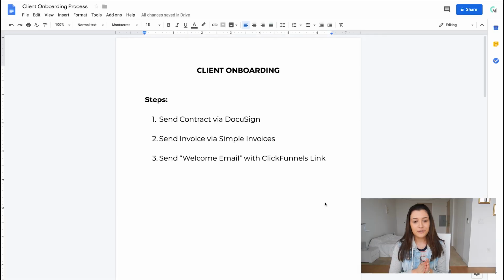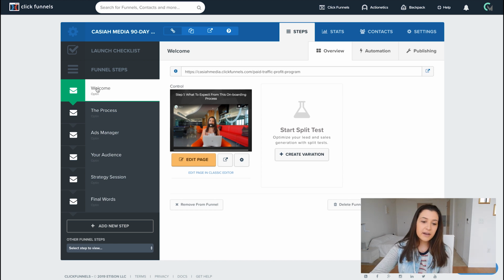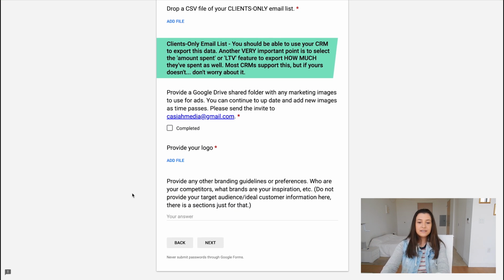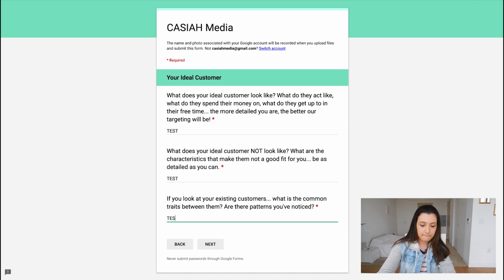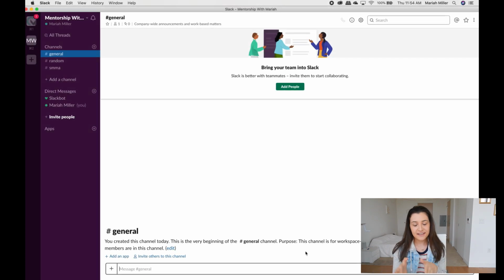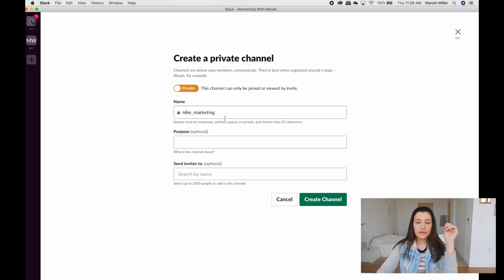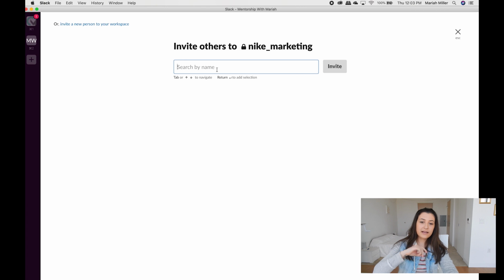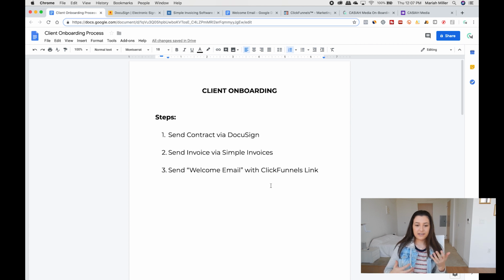Steal My EXACT Client Onboarding Process (+ How to Use Slack)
Are you interested in potentially working with me?

- Mariah